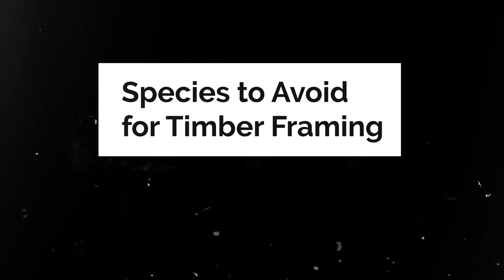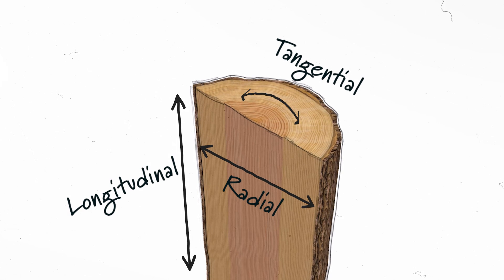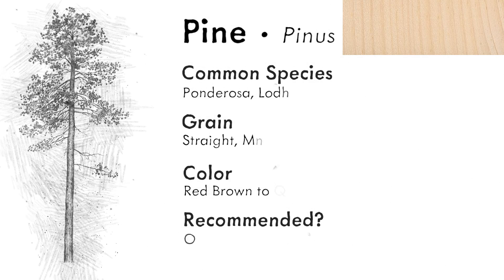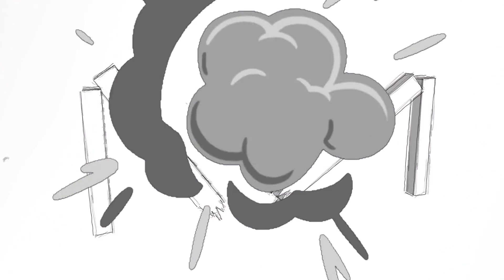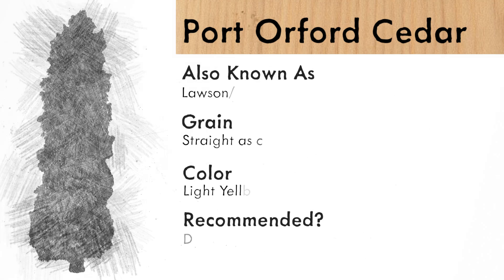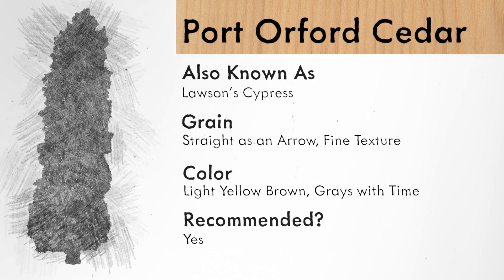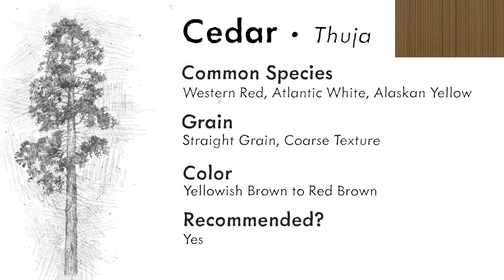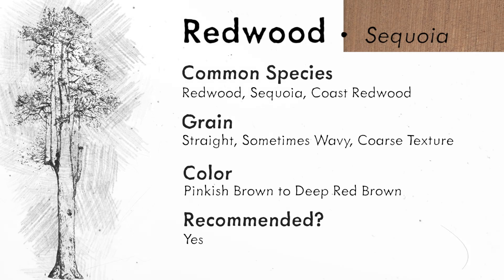Best & Worst Wood Species for Timber Framing (Doug Fir, Cedar, Spruce, Hemlock, Pine & More)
Dive into the world of timber framing wood species with us as we reveal the surprising truths about common choices like Spruce, Pine, and Hemlock, and why they might not be the best fit for your timber project. Discover our top 3 powerhouse picks: Cedar, Oak, and Doug Fir. Learn the crucial differences in strength, stability, and workability that will influence your timber frame build.

Timestamps:
Spruce: [00:25]
Pine: [01:33]
Hemlock: [01:50]
Cedar (Sequoia, Redwood, etc): [04:00]
Oak: [05:53]
Douglas Fir: [07:24]
Wood Shrinkage and Checking: [09:00]